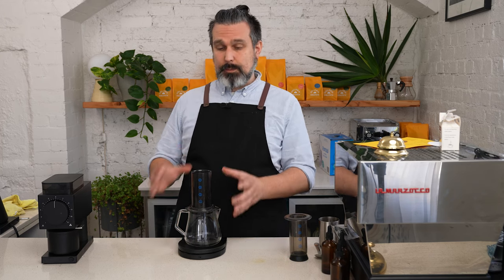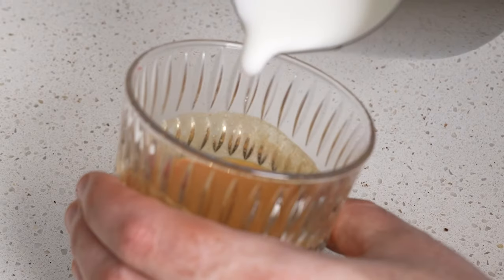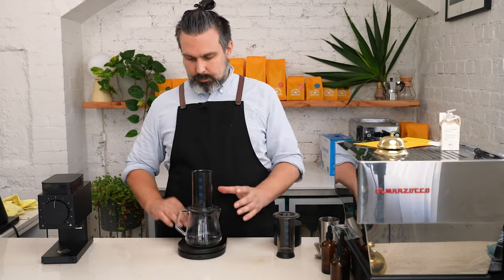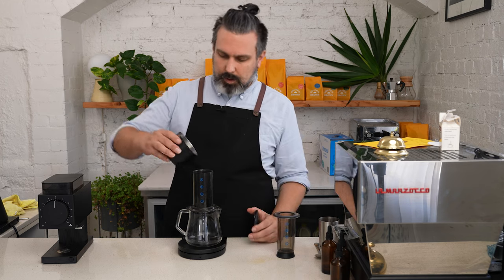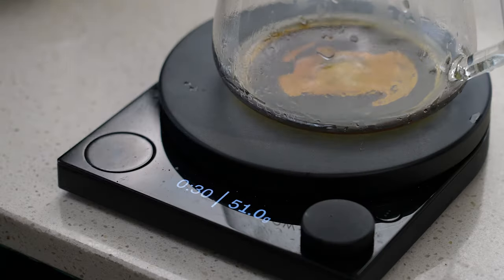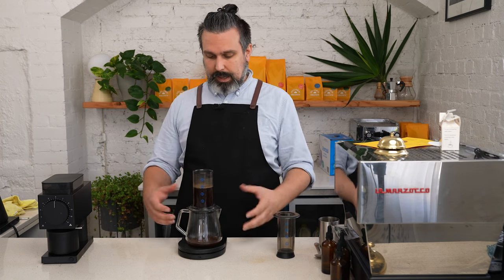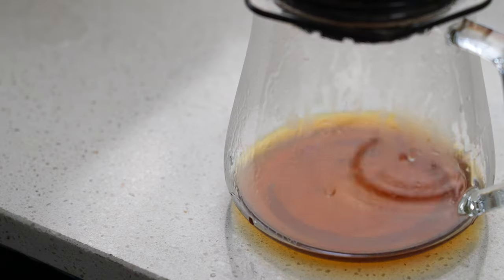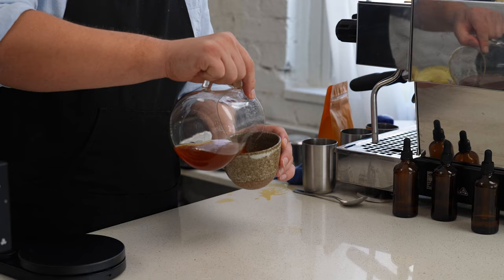The Ultimate Aeropress Recipe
The Aeropress is a very versatile way to make coffee, but we think there's a clear way to brew.

Golden Brown's Head of Coffee, Jamie Thomson, shows us his best methods to get the most out of your Aeropress.